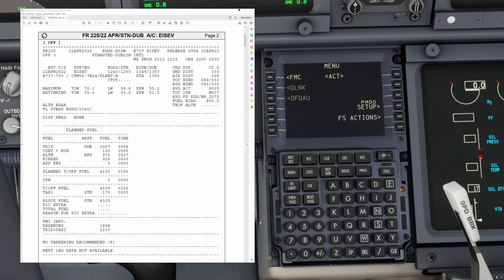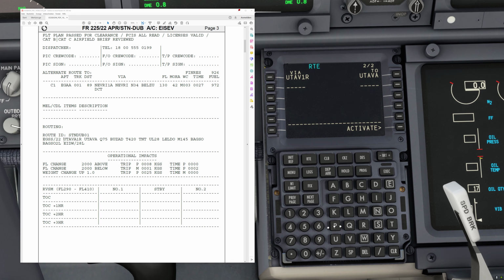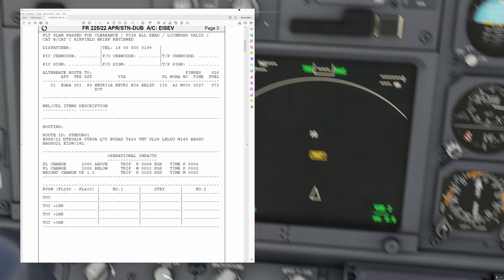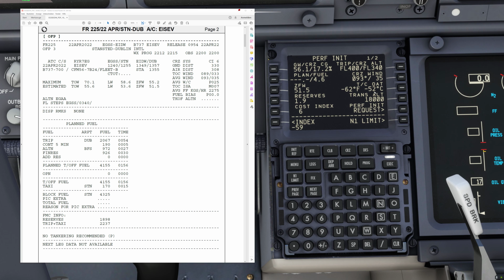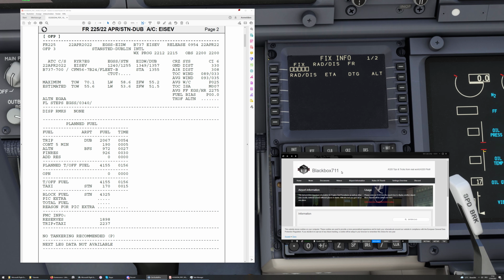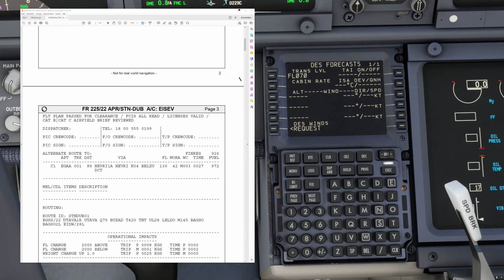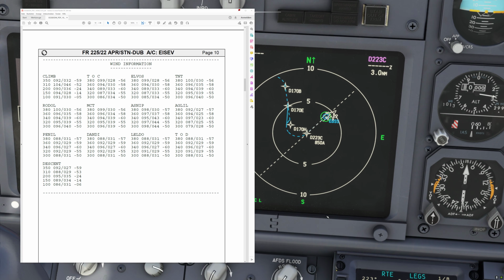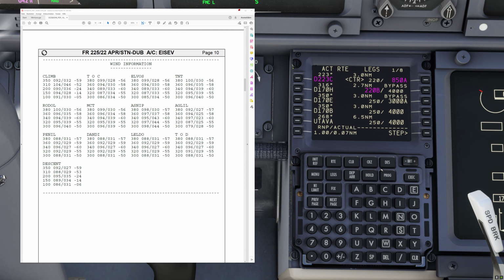PMDG 737-700 for MSFS - Tutorial 3: FMC Setup (Manual Data Entry)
Hi all, I'm a PMDG tech team member and real life 737 pilot. Here is my third video in the 737 tutorial series.
In this tutorial we will look at the FMC setup and some of the tricks you should know when setting up the 737NG FMC.
In this tutorial I'm covering the manual data entry, there will be a seperate tutorial for automatic uplinks.
The video has been taken using a pre-release beta version of the product, so you can expect to see some issues that will be fixed before release. There's no need to point those out as the team will be aware and working on them already. For example the textures on the outside of the plane on this particular livery in use are not yet up to the quality that PMDG aims to achieve in the final release version.

I'll be closing this introduction by saying that I'm not a professional YouTuber or Streamer quite yet and these videos are my very first that actually get more than a hundret clicks. I have never before created such content so bear with me for doing beginner mistakes.
I record straight from the sim without any fancy stuff going on in the background.

My system specs:
Intel i9-9900k@5,2GHz
RTX3080Ti
32GB RAM